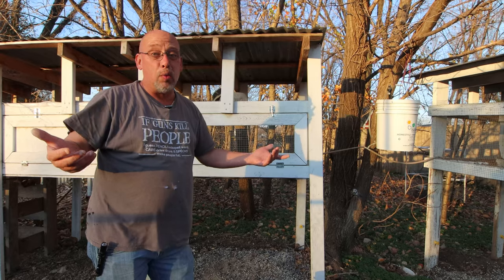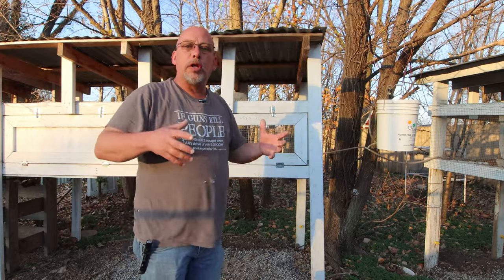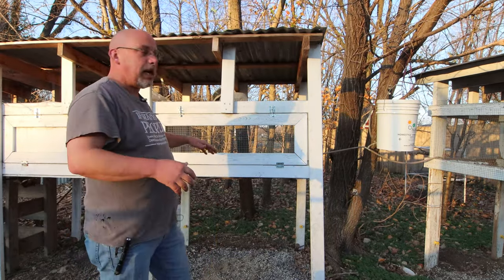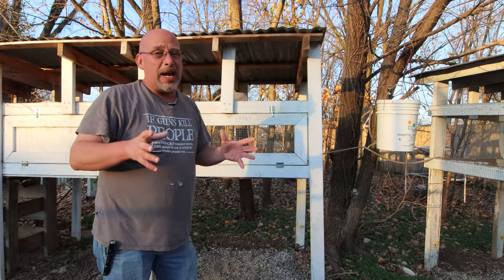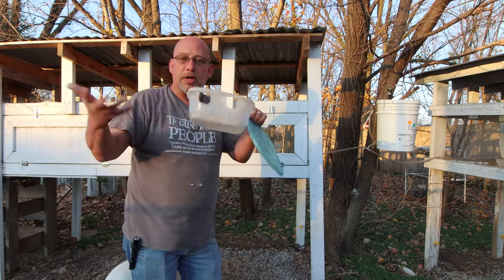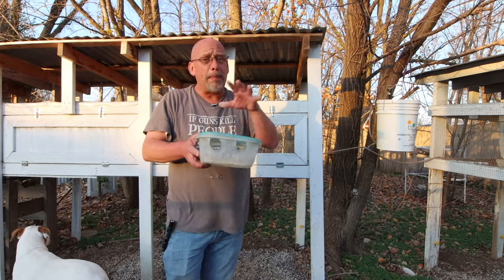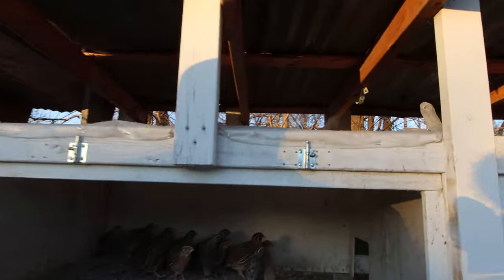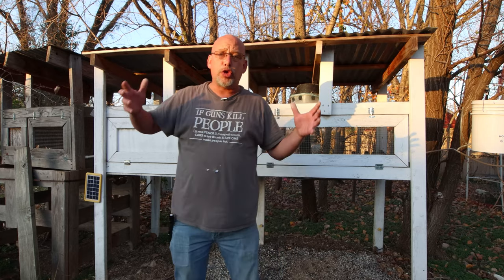Preparing Your Quail For Winter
Winter is coming and it is going to get cold out.  What do you need to do to make sure your quail handle the winter and are healthy and happy?  Luckily it is pretty simple.